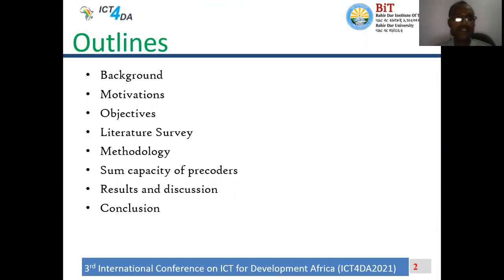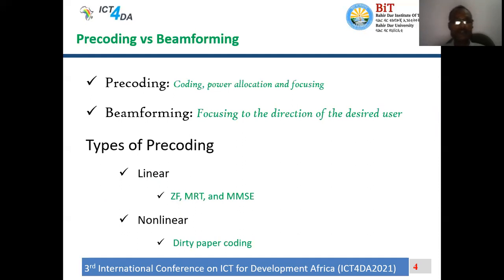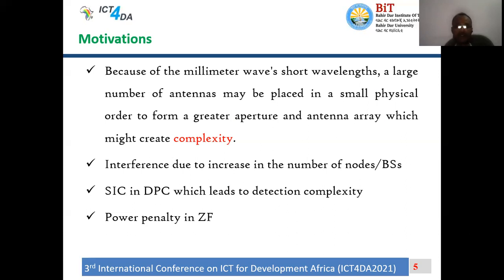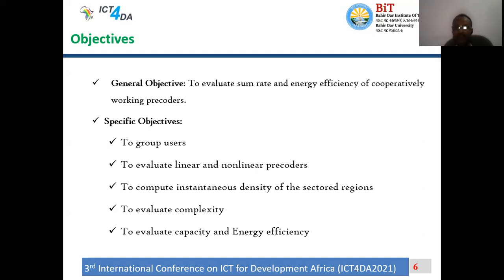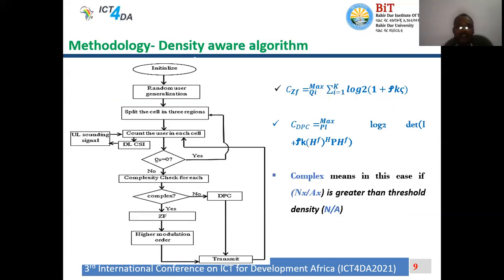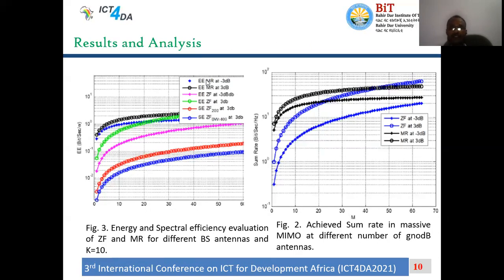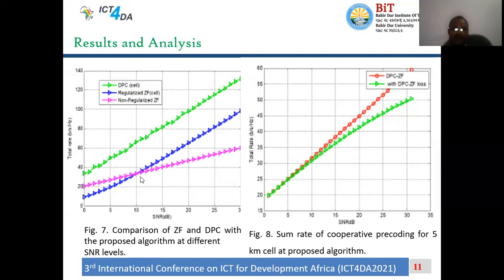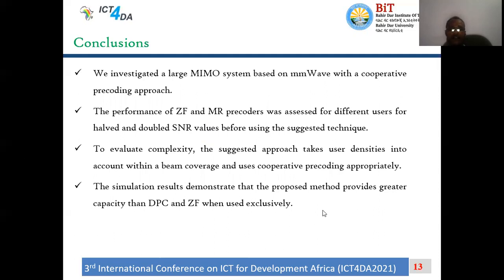Density Aware Cooperative Precoding Technique for Massive MIMO Systems